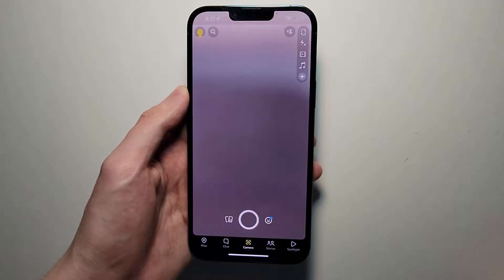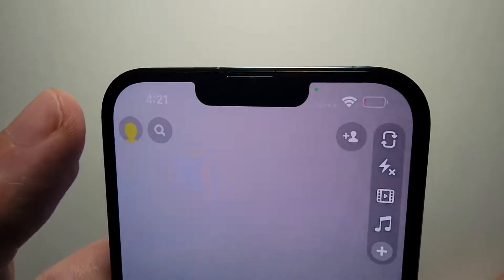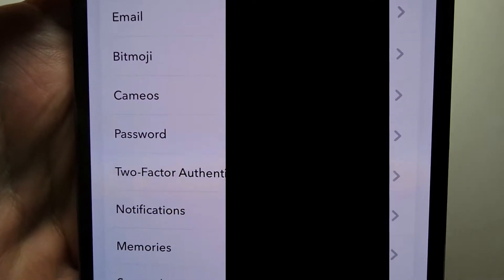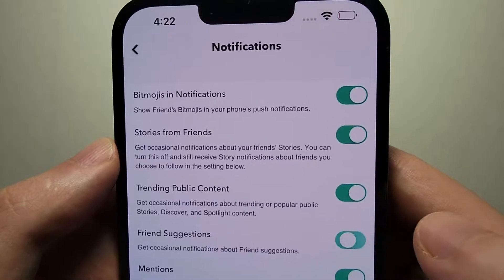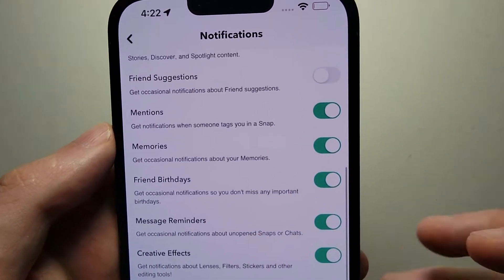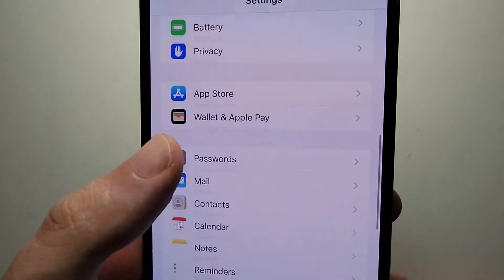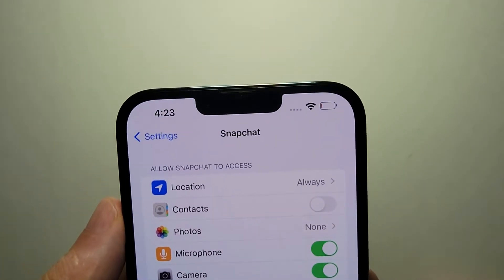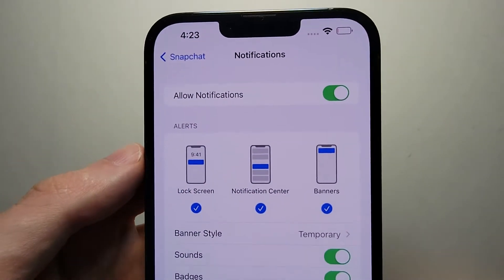Snapchat How to Turn Off Notifications - All or Certain Types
How to turn off or on notifications for Snapchat, either individual types such as Stories From Friends, Trending Public Content, Friend Suggestions and more. Also how to turn off (or on) within the iPhone settings.